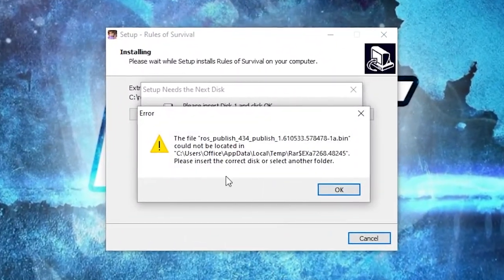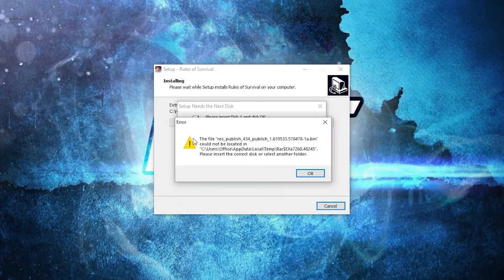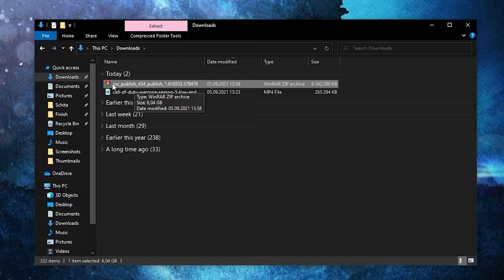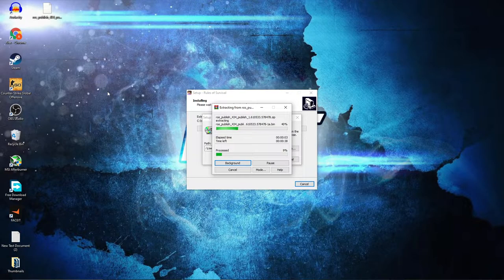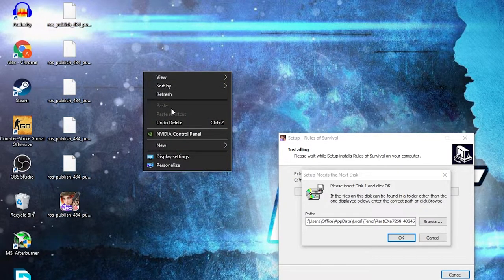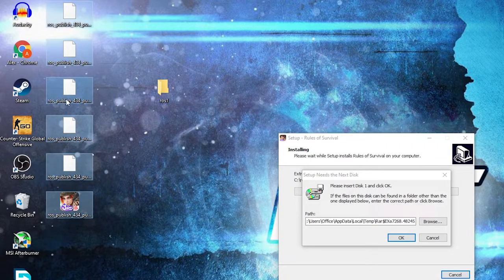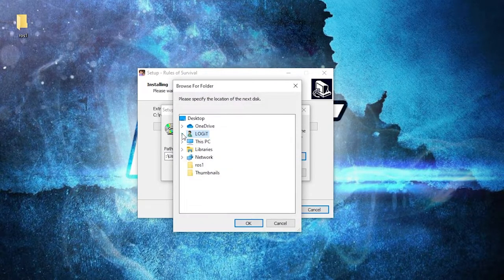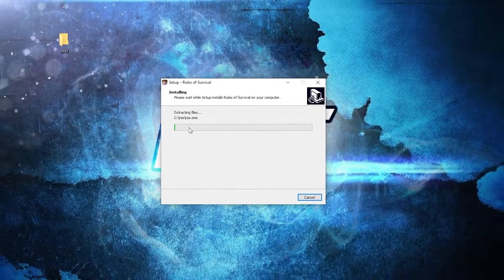How to FIX "Setup Needs the Next Disk" 100% WOKING 2021